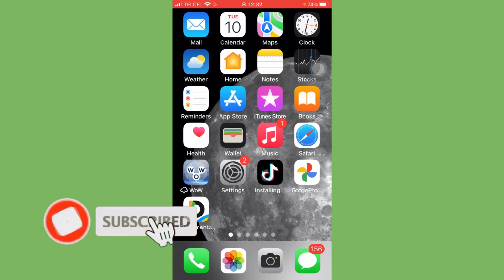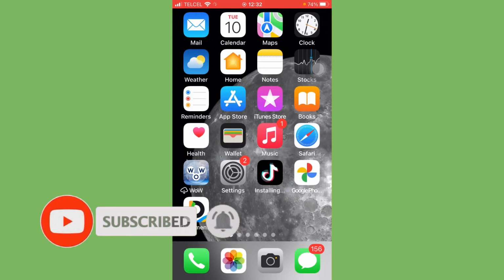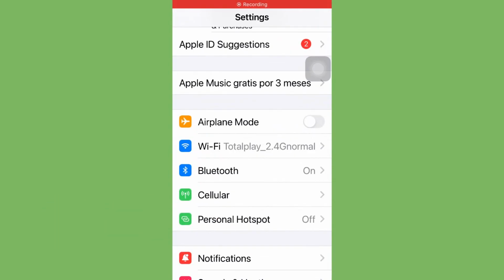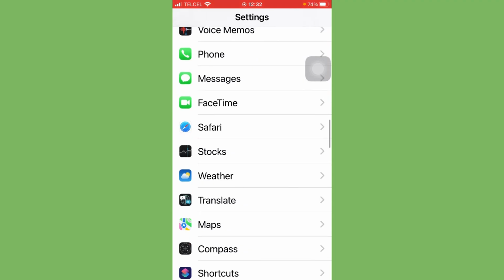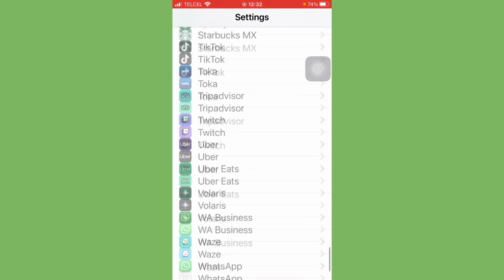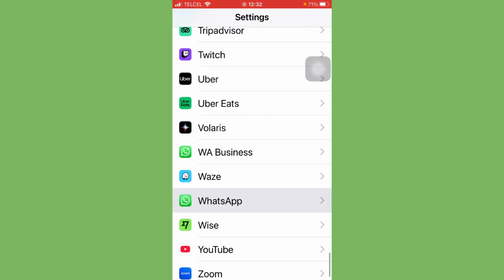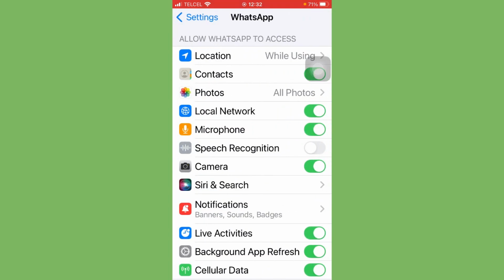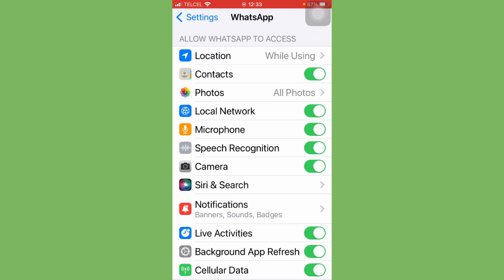How To Fix WhatsApp Black or White Screen On iPhone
In this video I'll show you How To Fix WhatsApp Black or White Screen On iPhone . Thw method is very simple and clearly described in the video. Follow all of the steps and succesfully solve your problem!